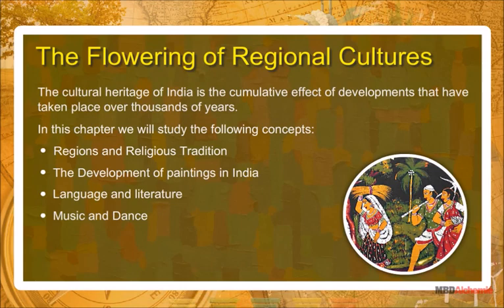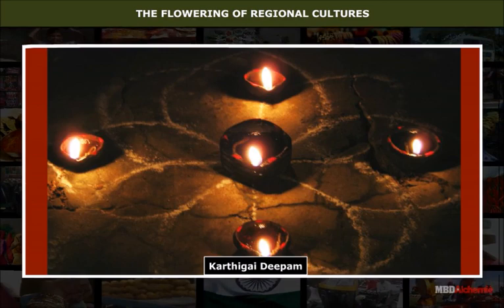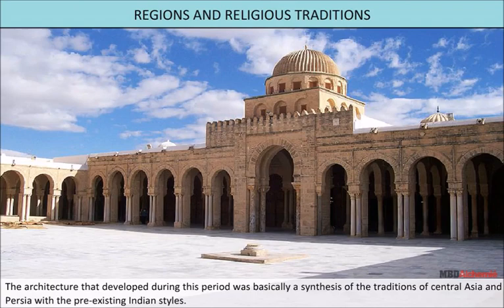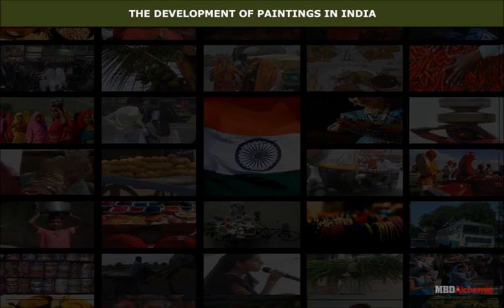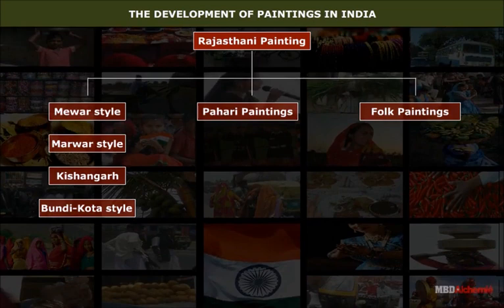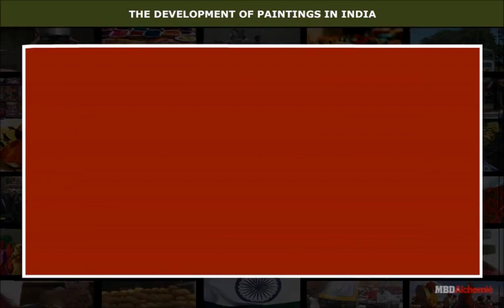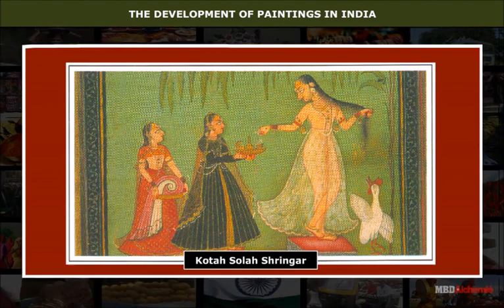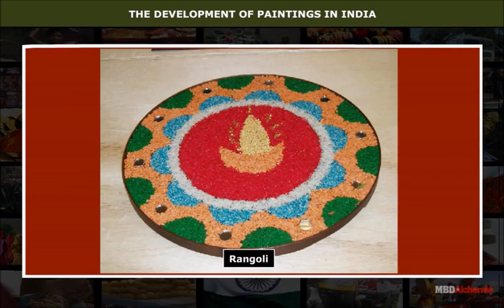The Making of Regional Cultures | Region and Religious Tradition | History | Class 7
The Flowering of Regional Cultures

The cultural heritage of India is the cumulative effect of developments that have taken place over thousands of years.

In this chapter we will study the following concepts:
• Regions and Religious Tradition
• The Development of paintings in India
• Language and literature
•  Music and Dance